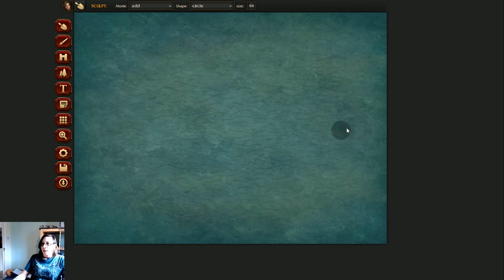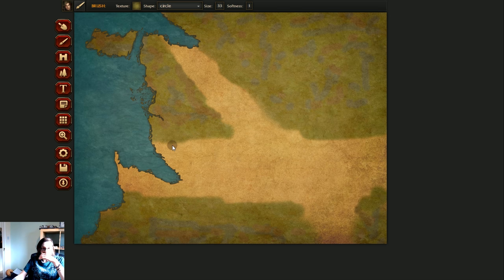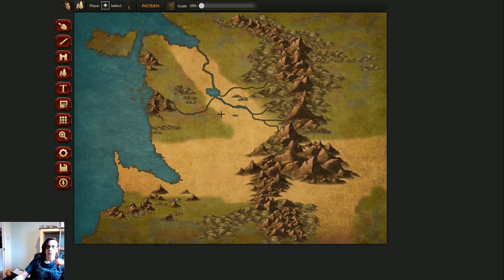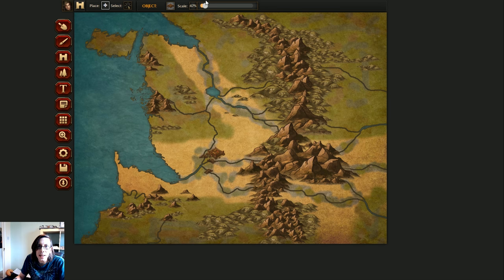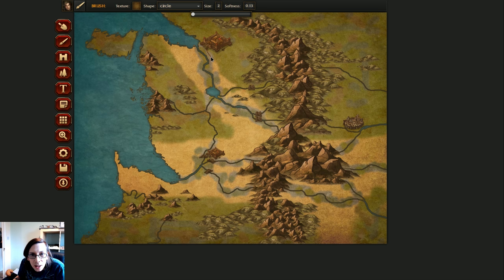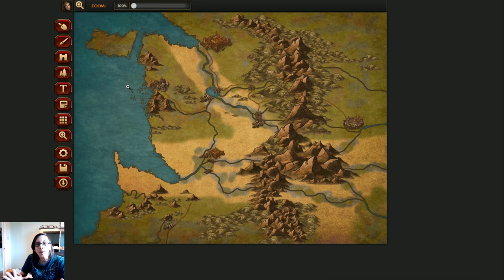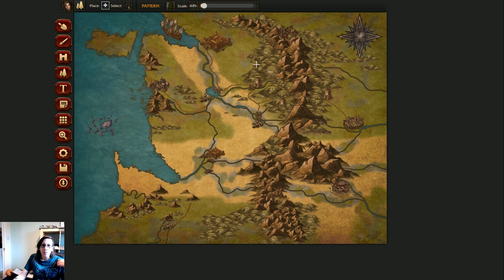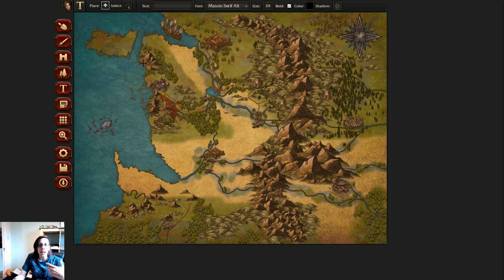Making Worlds with Inkarnate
Making maps with Inkarnate.